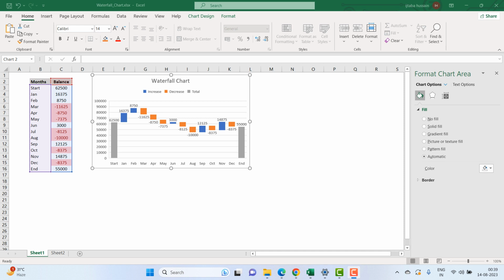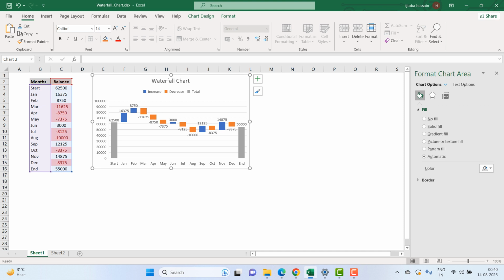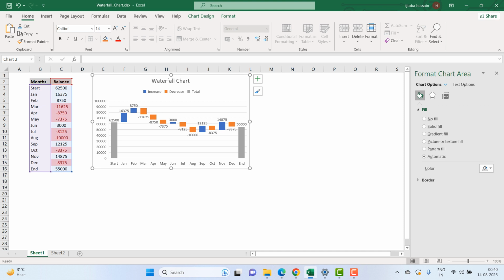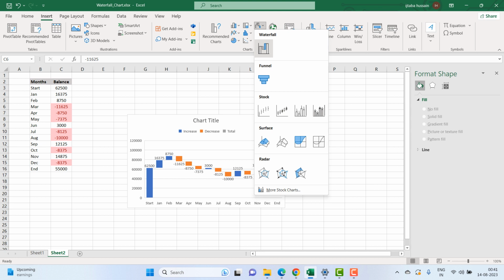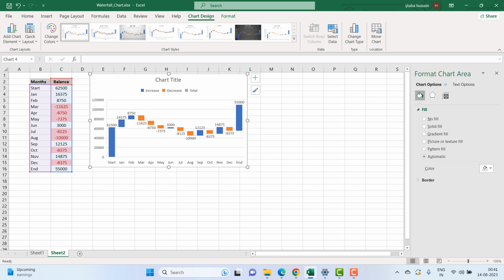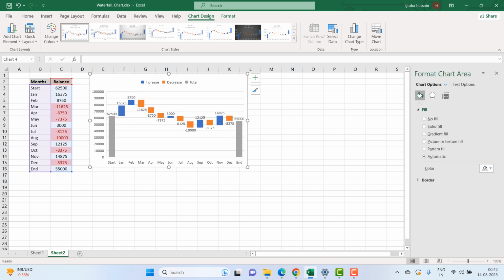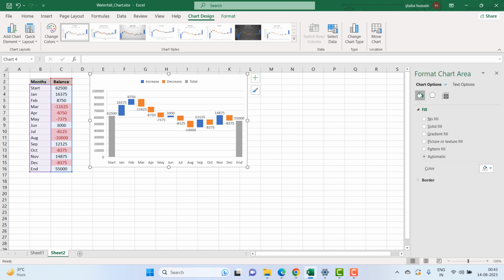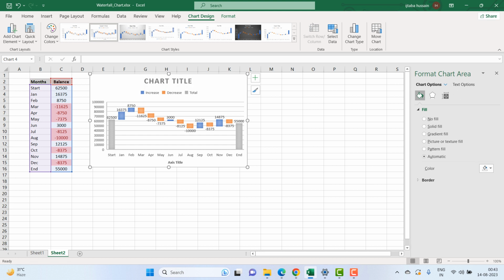Excel waterfall chart tutorial | Full customization control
How to create a waterfall chart in Excel?
For example, understanding an bank balance in the bank account, for a lot of people, much easier than reading through big tables with numbers.

Details:
In this specific lecture I will give you an overview of the important techniques used to generate this chart.

The reason I call this the most flexible waterfall chart is because you have control over a lot of features that you don’t have control over if you use the new Excel 2016 waterfall chart.  For example, you can change the color of the delta bars to whichever color you like, independent of the color scheme. – You can decide where you want to have the data labels, you can include new data series to add your own customization. It also has no problem to show values that go below the horizontal axis, i.e. if you have negative cumulative values.
The data preparation table is also quite simple. This technique does not use the general stacked column chart with invisible base approach, instead it uses error bars and up/down bars to get a very flexible, yet simple waterfall graph.